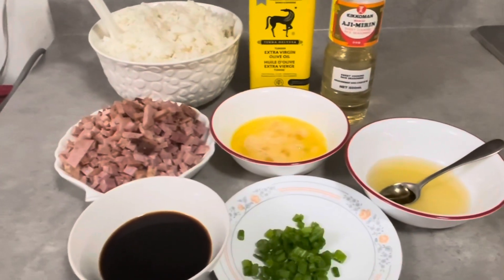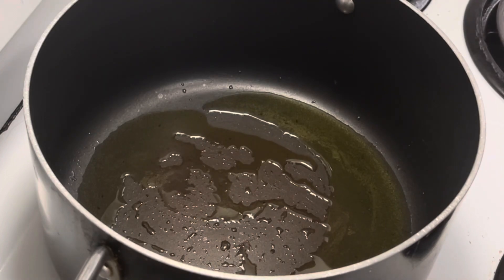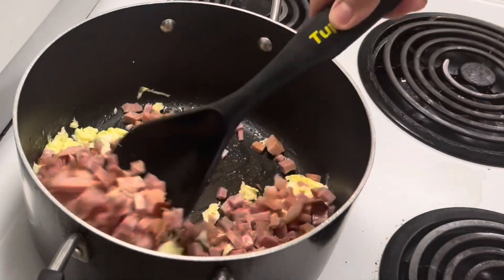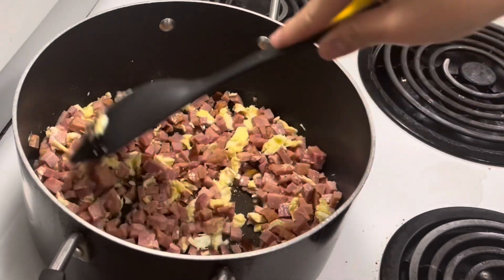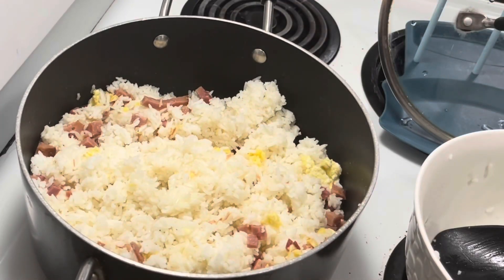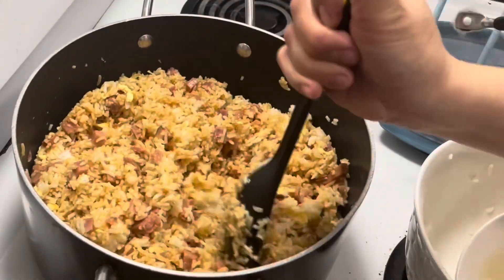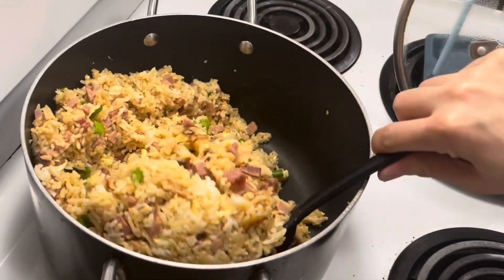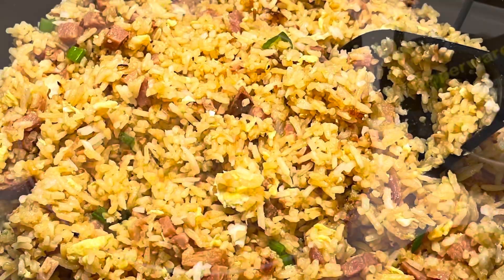Quick ham fried rice